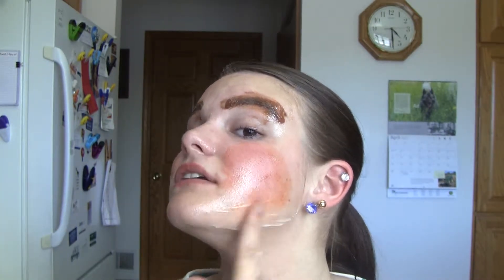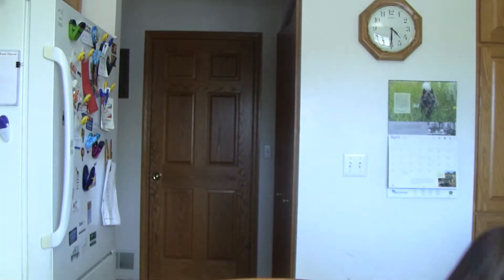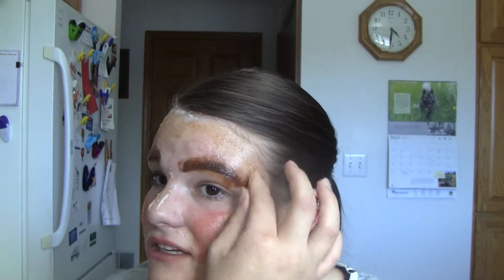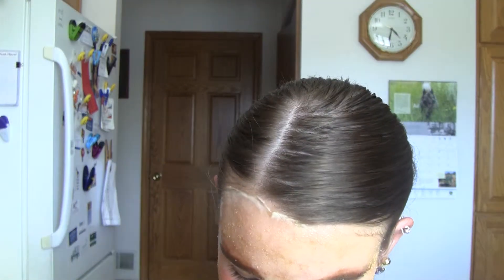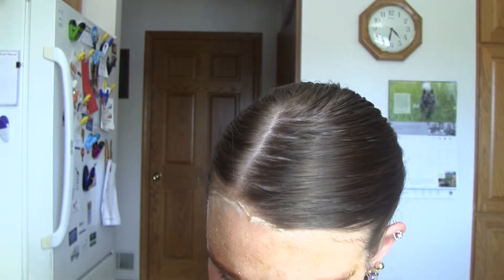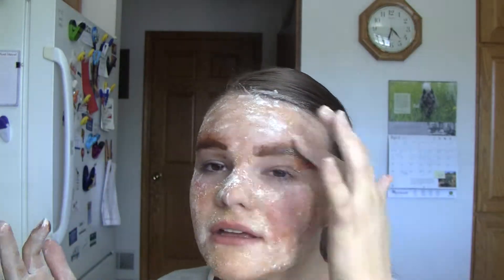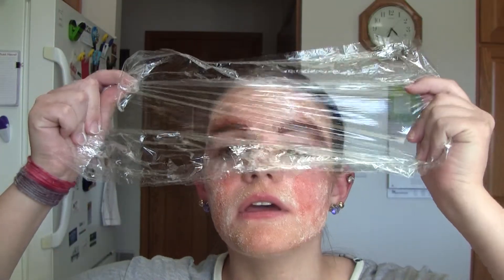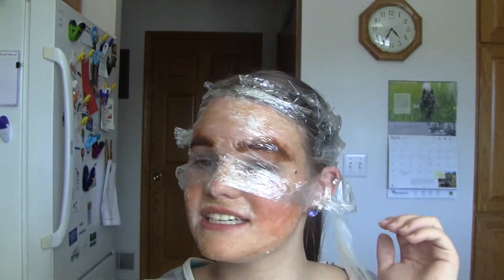Organic Makeup Melissa